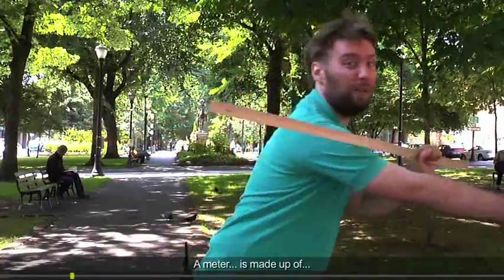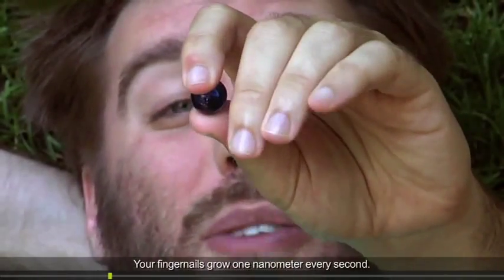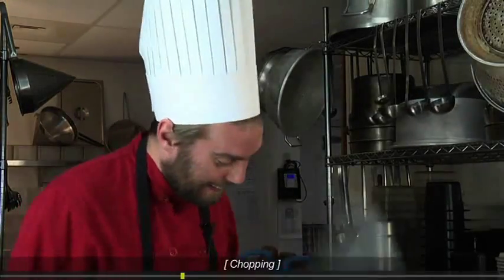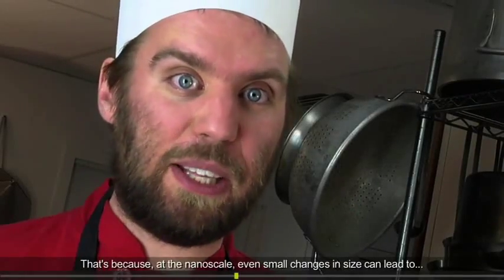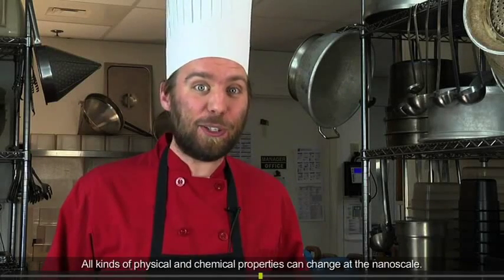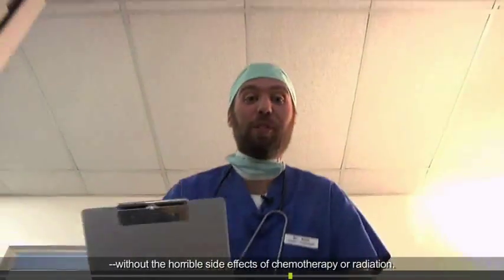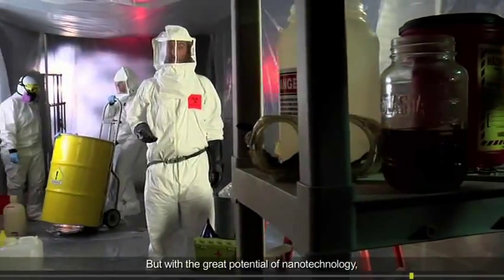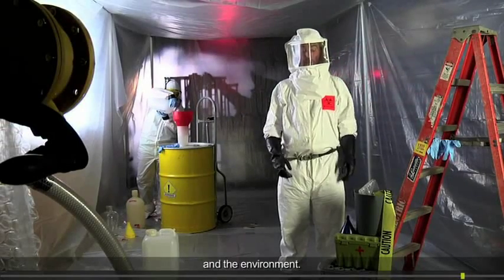Nanotechnology - What's the big deal?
"Nanotechnology: What's the Big Deal?" is a broad overview of the unique challenges and opportunities presented by nanoscale science, and dives into the super tiny scale of nanotechnology. Find out more at: whatisnano.org